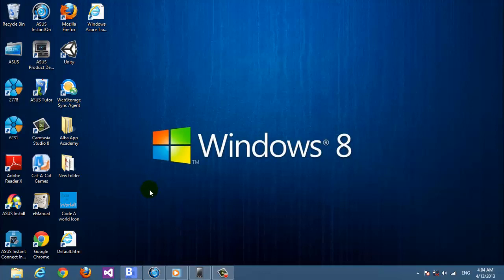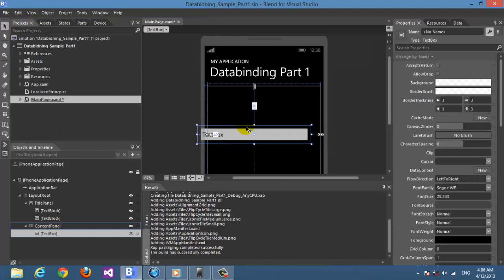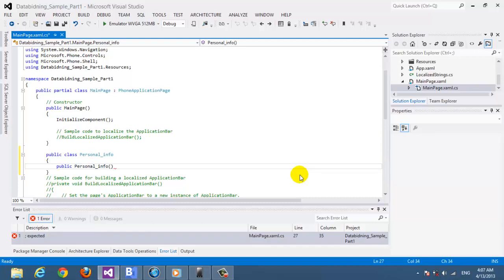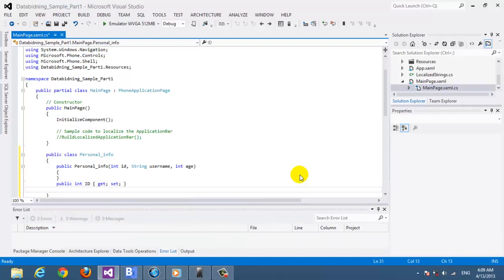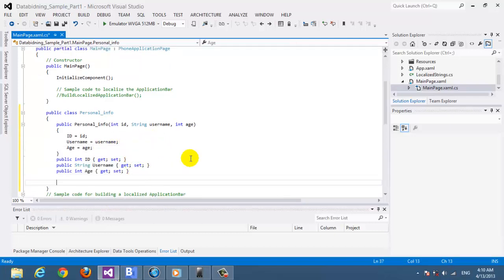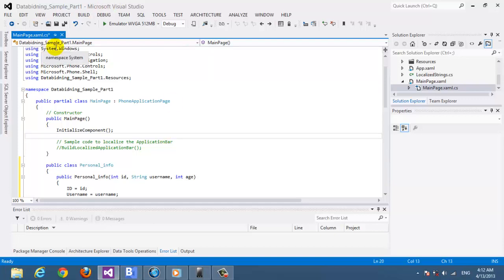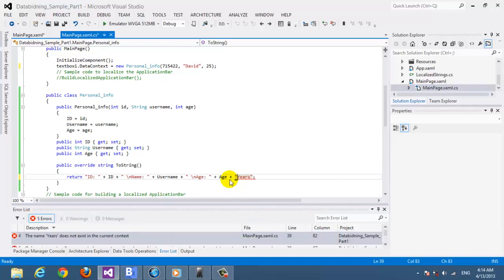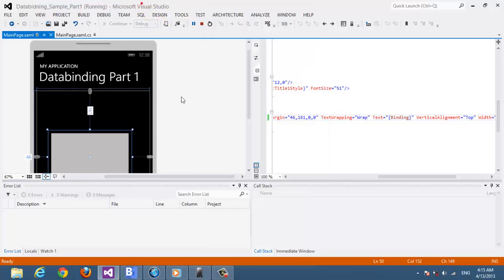[Code A World] Working with Data Binding on Windows Phone 8 | Part 1